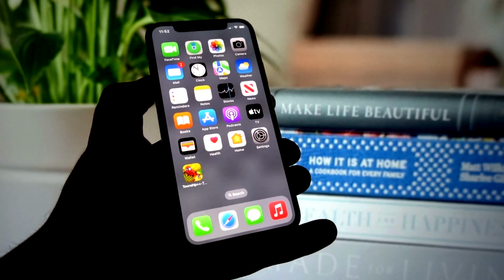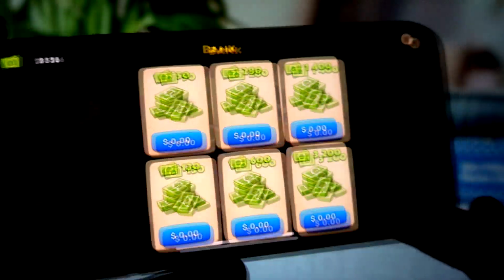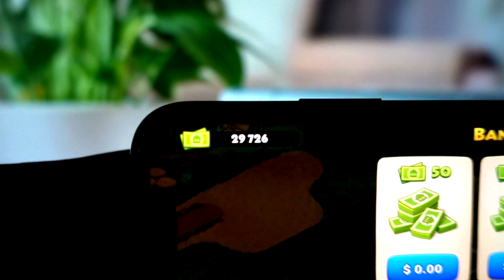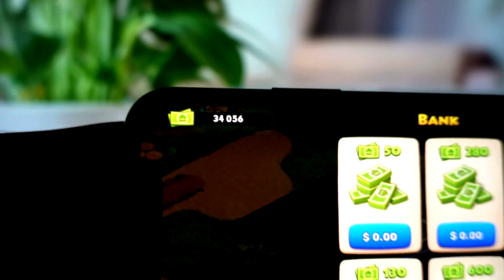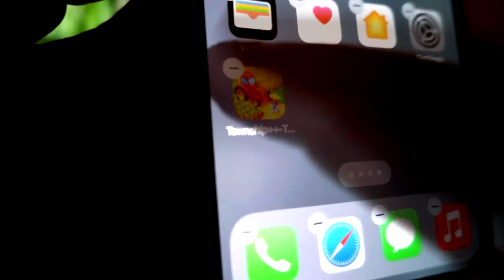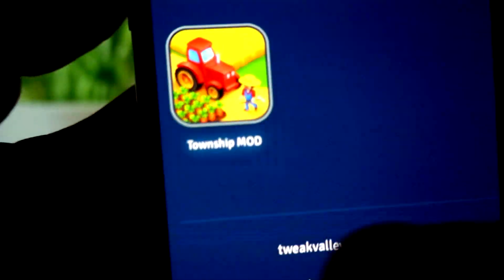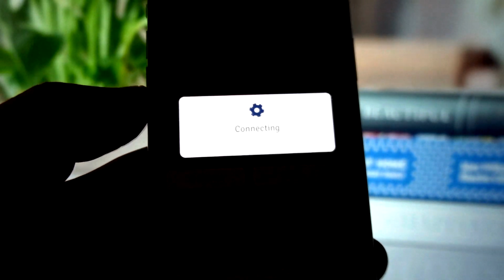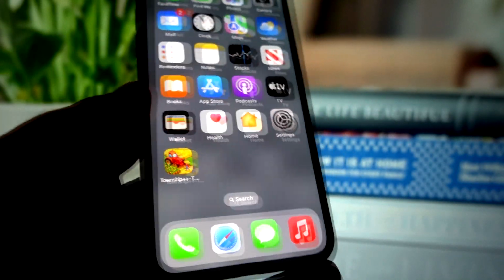Township Hack - Get Unlimited Cash and Coins MOD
🌟 Welcome to the ultimate Township Hack MOD! 🌟 In this video, I'm unveiling the secrets to unlimited Cash and Coins within Township, the vibrant city-building and farming game! 🏡💰

With this MOD, you'll skyrocket your resources to unimaginable levels, allowing you to build, expand, and beautify your town without any constraints! 🚀💸 I'll guide you step-by-step on how to download and install this MOD for your iOS or Android device, ensuring a seamless and hassle-free process. 📲✨

Unleash the power of infinite Cash and Coins to construct your dream town, unlock premium features, and progress swiftly through levels. 💎💵 This MOD revolutionizes your Township experience, offering endless possibilities for creativity and advancement. 🌟✨

Township combines city-building elements with farming, letting you grow crops, manage factories, and develop a bustling city landscape. 🌽🏭 It's a vibrant, engaging game where you can trade with friends, participate in exciting events, and create the town of your dreams! 🎮🌟